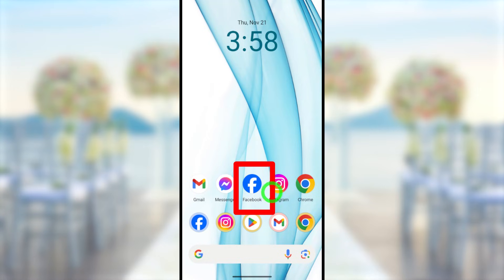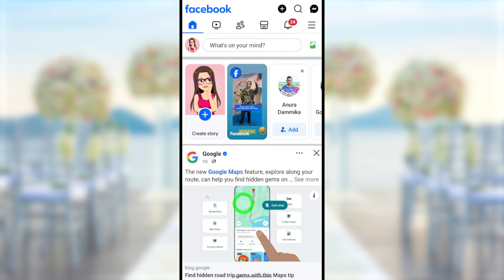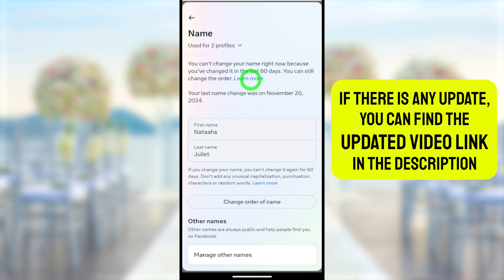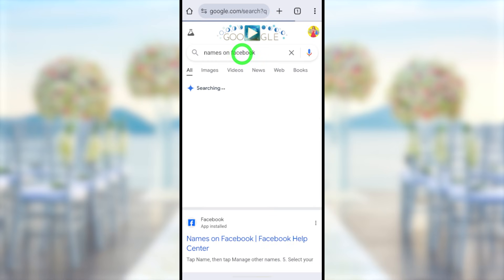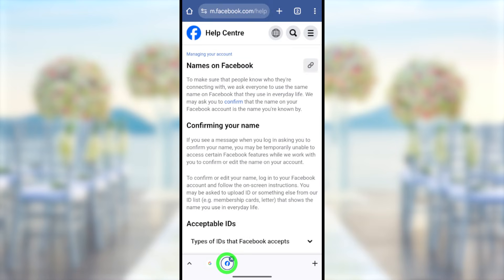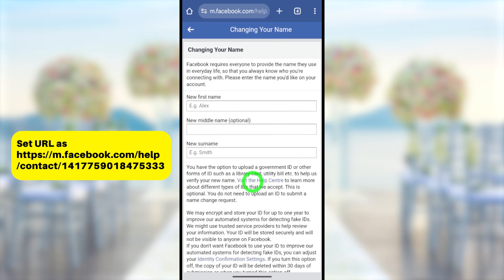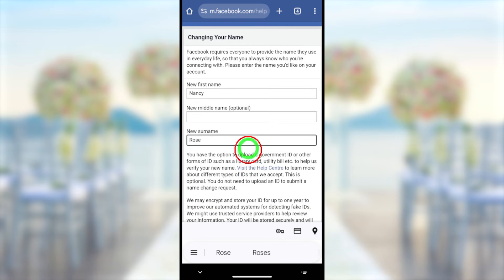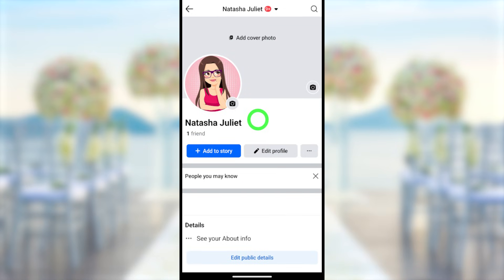How To Change Facebook Name Before 60 Days 2025 Problem 💯Solved - @AppFixi ✅ FB Name Change Limit ⓕ🆔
This full tutorial guides how to change facebook name before 60 days and how to change name in facebook without 60 days 2025 explained by appfixi. Then if your change facebook page name without waiting 60 days. so be sure to watch this video to find out how to change fb id before 60 days.

This is a common error that you can get facebook name change problem fix and facebook name change problem solve fb name change after 60 days after the limit fixed by appfixi. So is the latest full guide to how to change facebook name before 60 days for both android and iphone find more updated tutorials/playlists on appfixi youtube channel.

Fb name change before 60 days new update
how to change facebook name without waiting 60 days
how can i change my name on facebook before 60 days
how to change my facebook profile name before 60 days
how to change name on facebook without 60 days

00:00 Introduction
01:10 How to change facebook name without waiting 60 days
02:05 How to change facebook name before 60 days
03:42 How to change your fb id name before 60 days
05:10 Conclusion